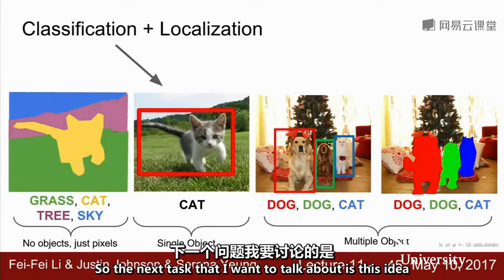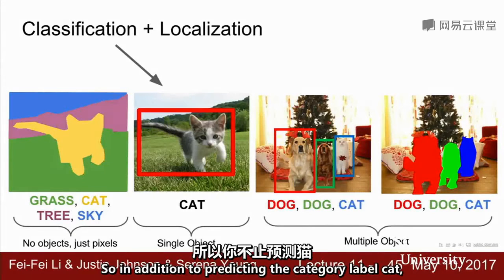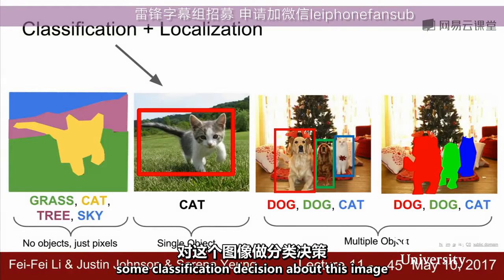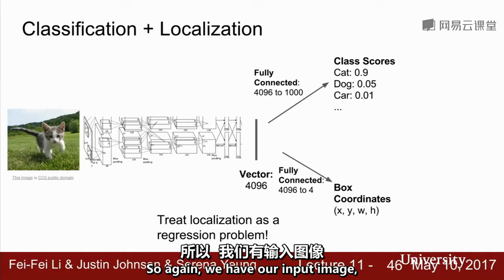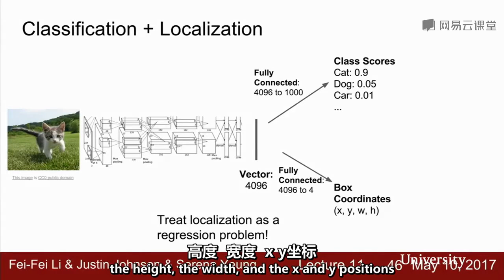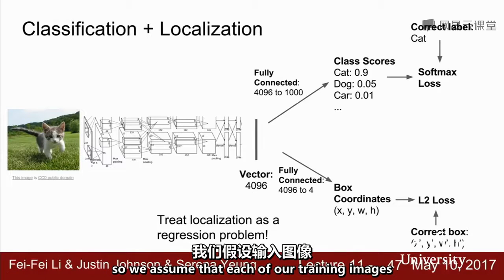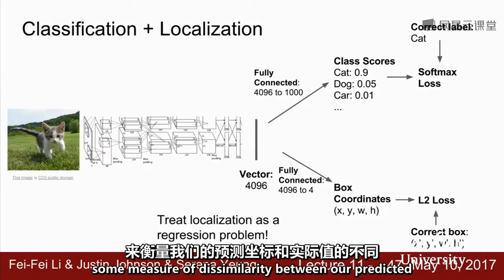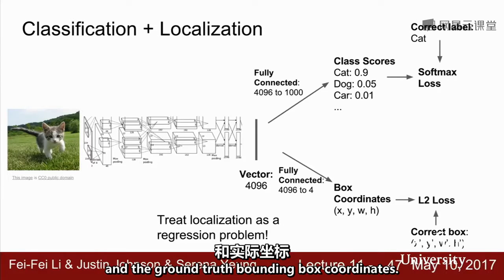第十一講 - 圖像識別和分割(2/3)定位